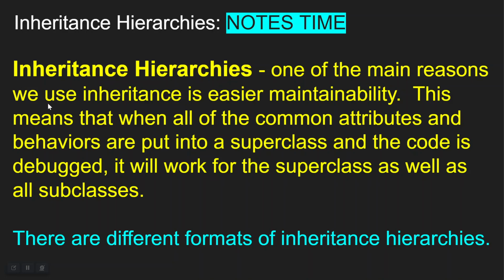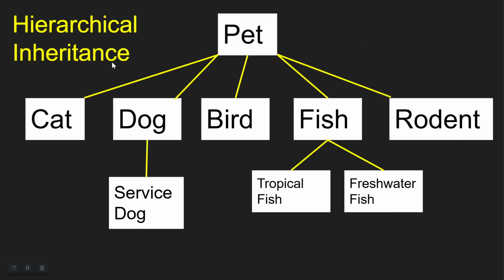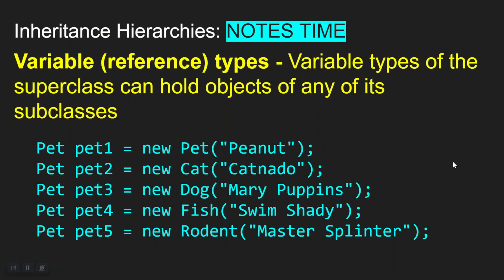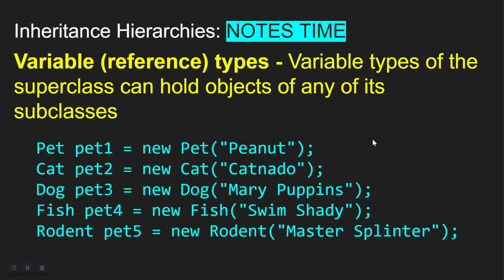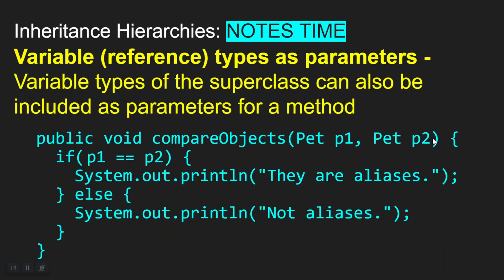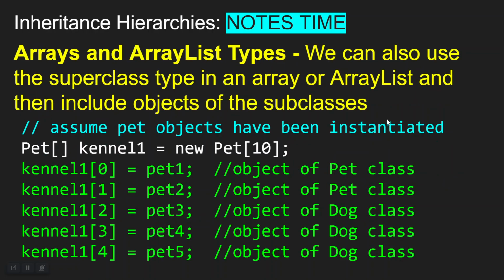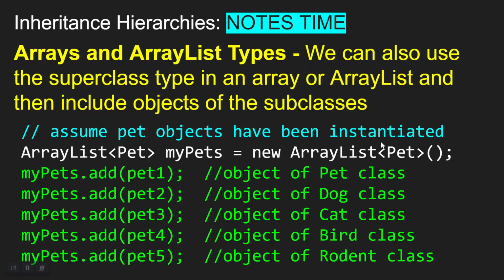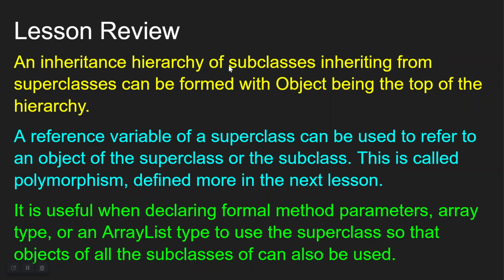CSAwesome Unit 9, Lesson 5